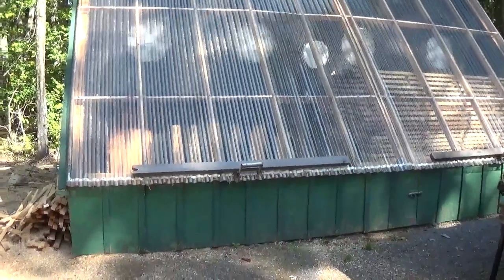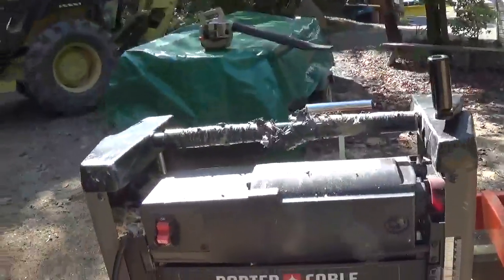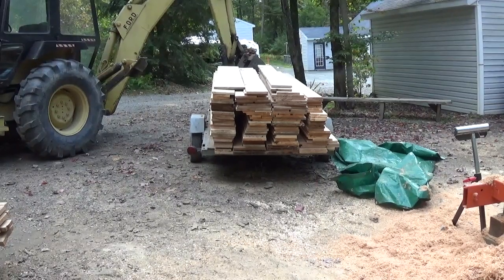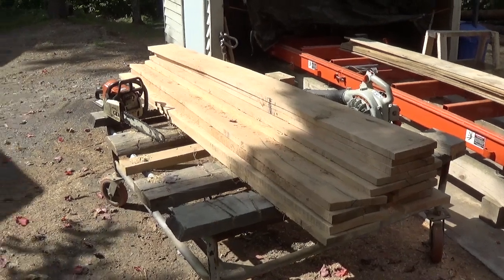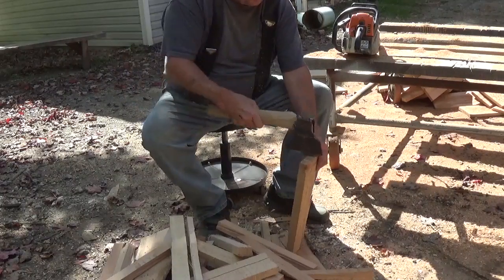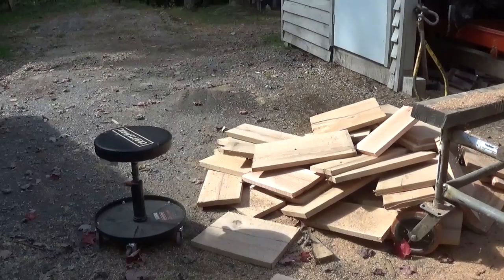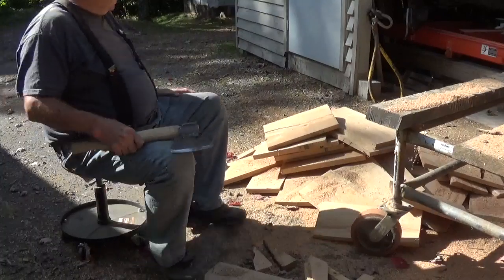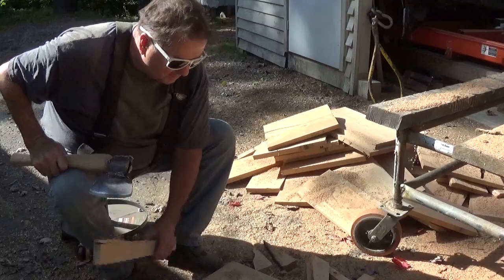Cleaning planer, chopping kindling, talking and hoping.